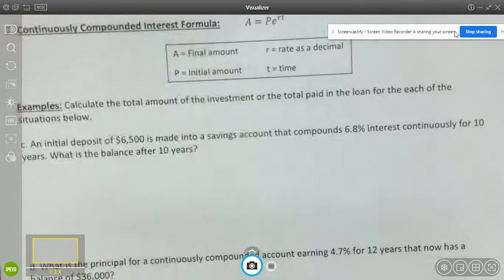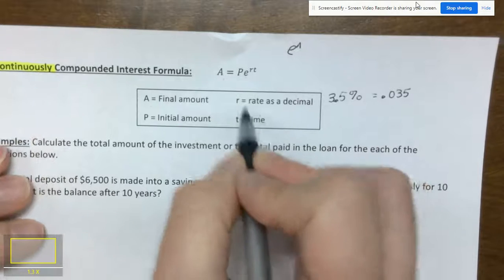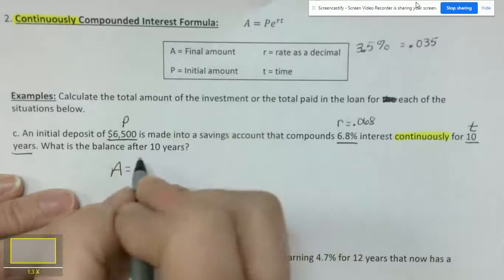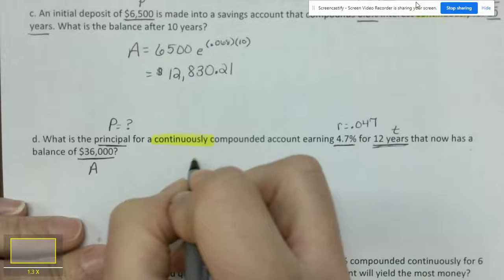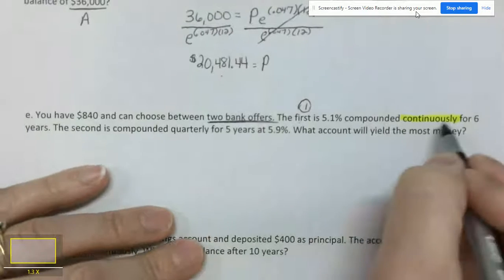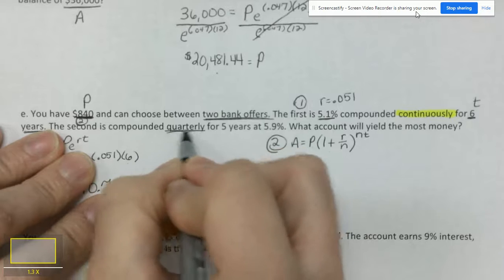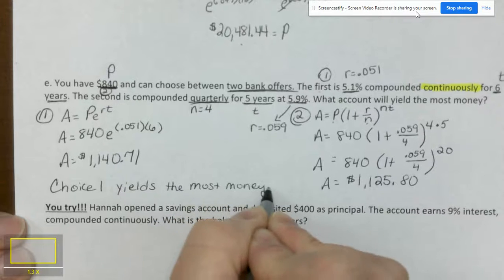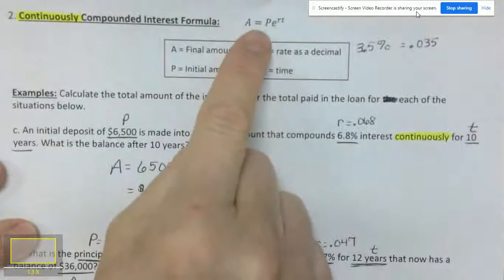Compounded Continuously Formula